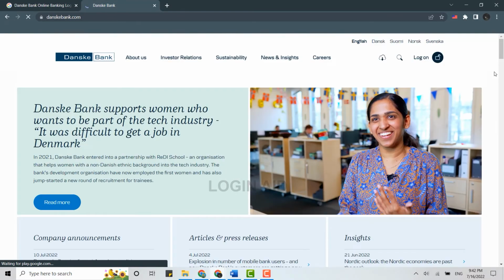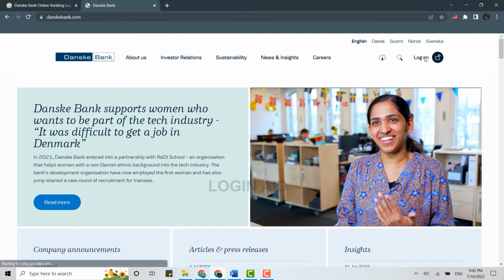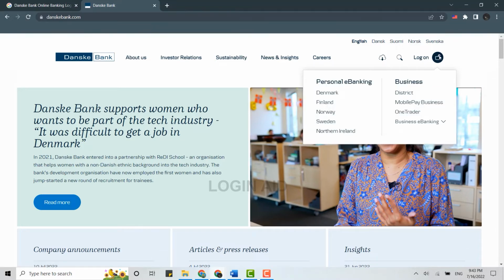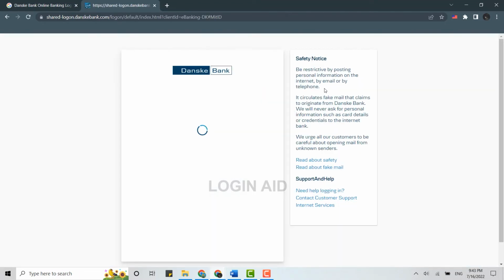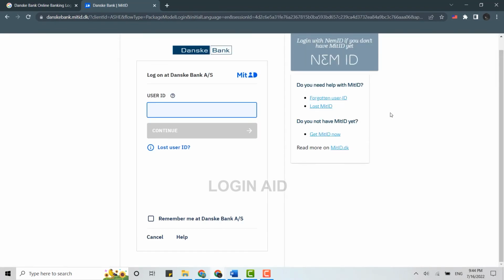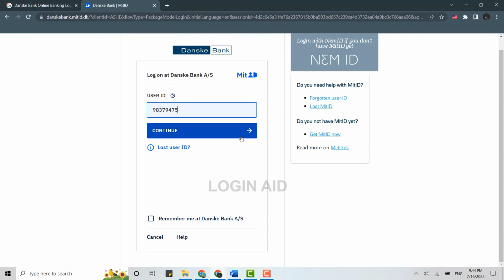Danske Bank Online Banking Login 2022 | Danske Bank Online Account Sign In Help | DanskeBank.com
Danske Bank is a Danish multinational banking and financial services corporation with strong local roots and bridges worldwide. Follow the steps in the video for Danske Bank Online Banking Login.